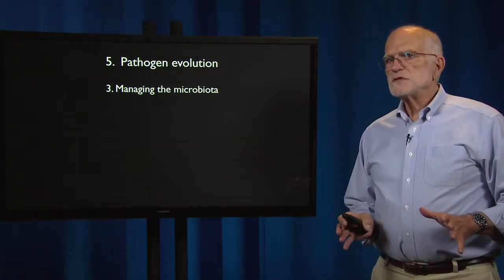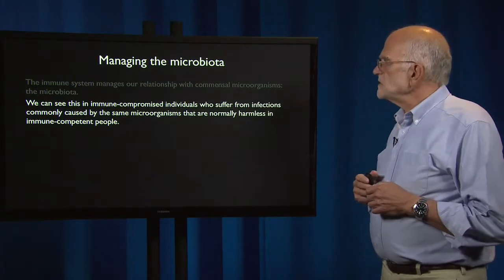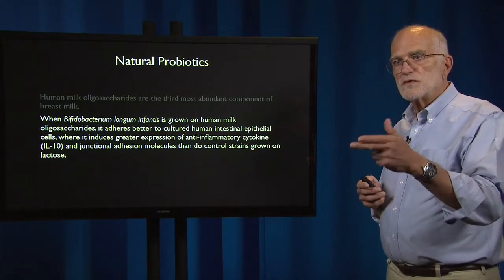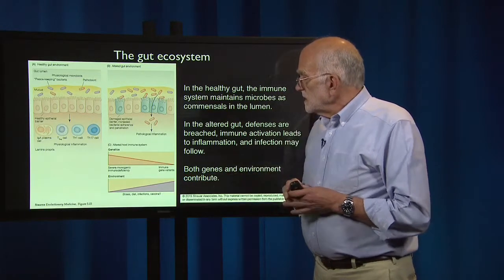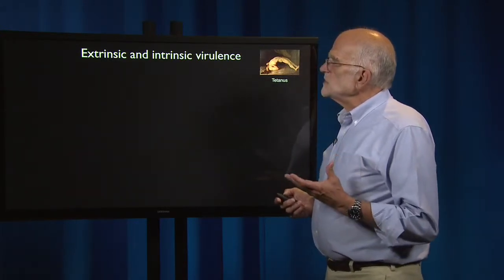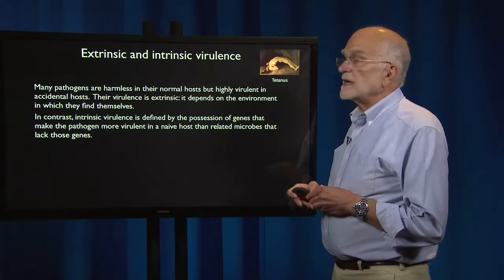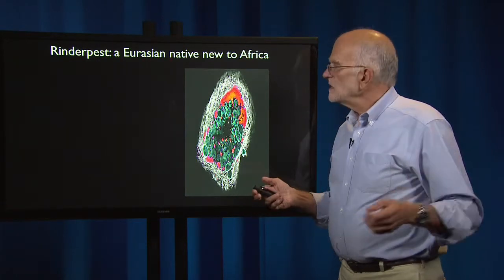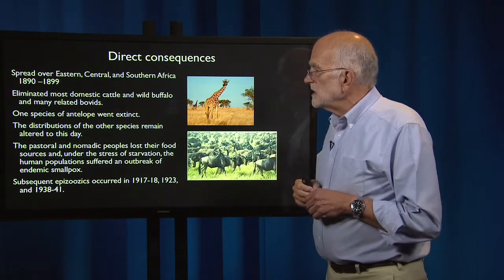5.3 - Pathogen evolution: Managing the microbiota